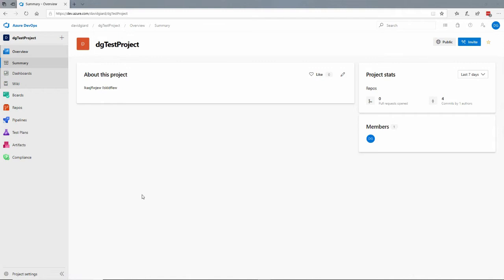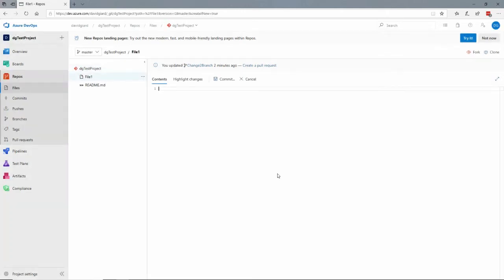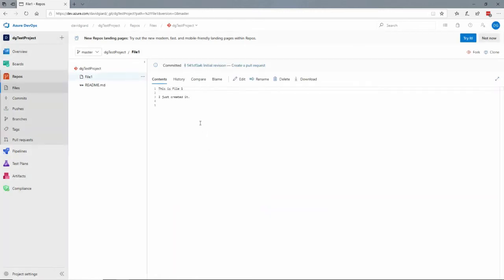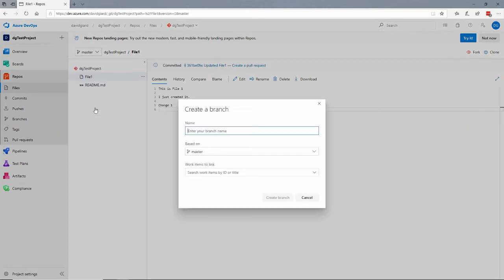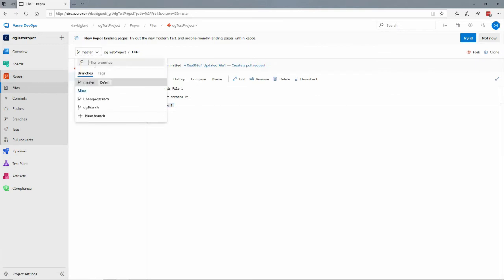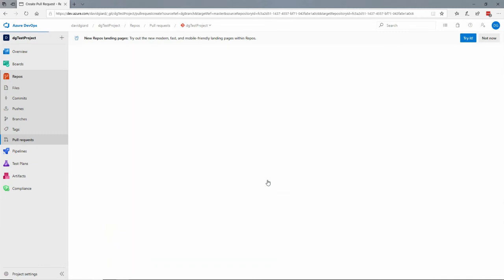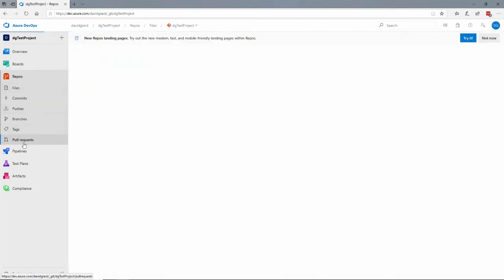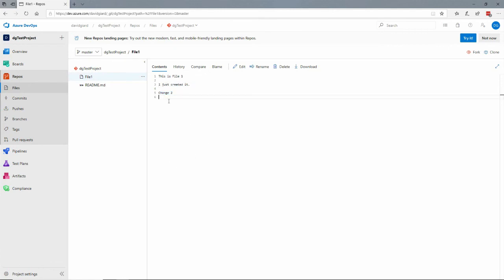GCast 67: Azure DevOps Repos, Branches, and Pull Requests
Learn how to edit files in an Azure DevOps repo, create branches and pull requests, and approve mergers.